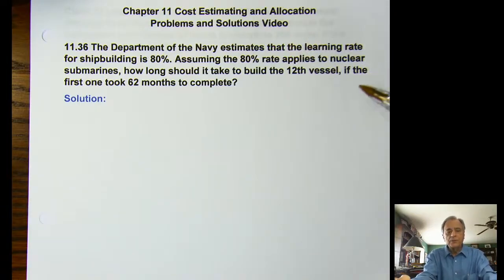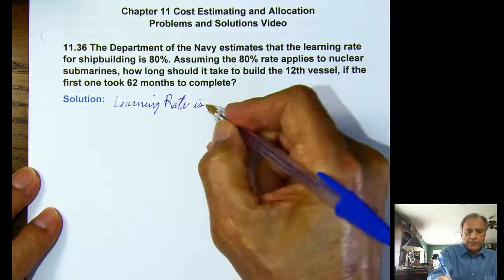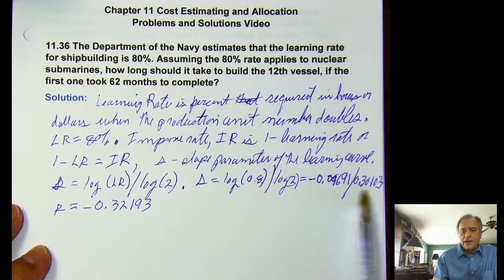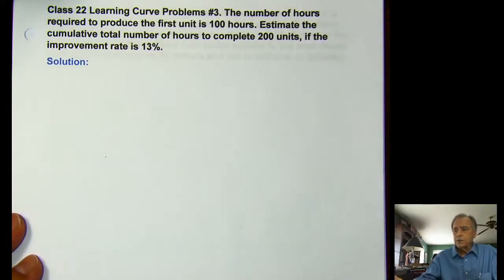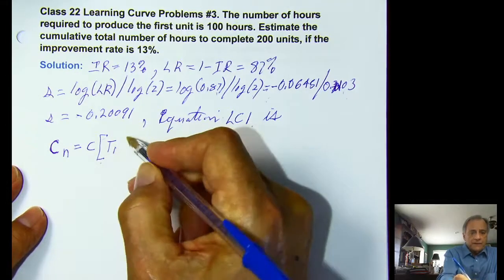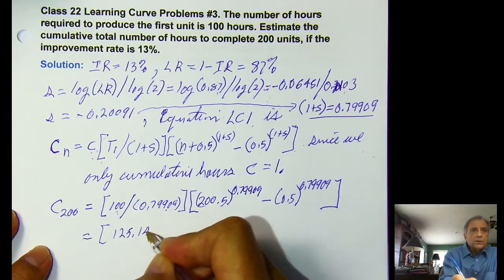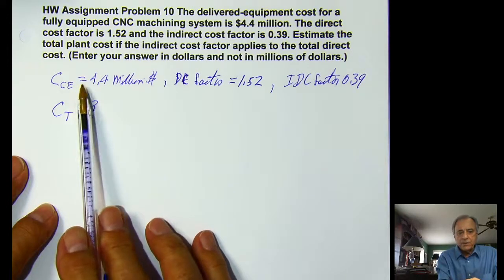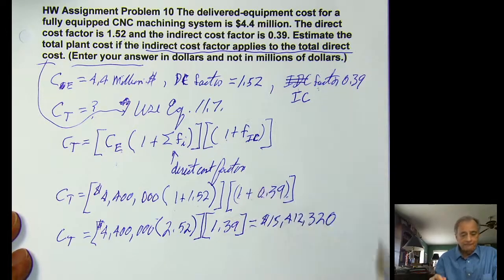Chapter 11 Problem Session